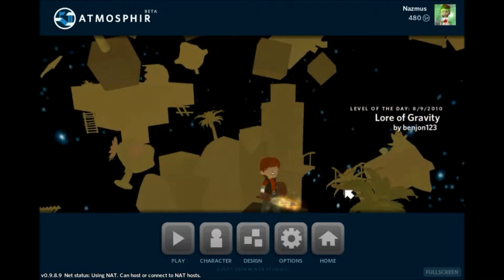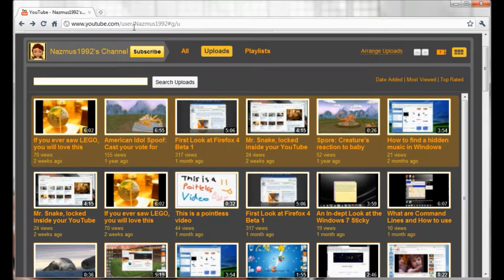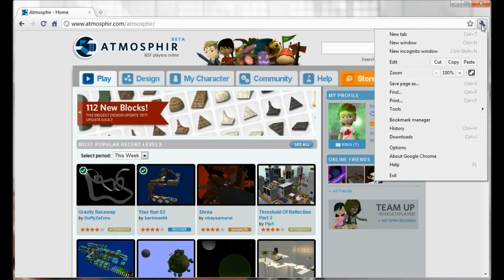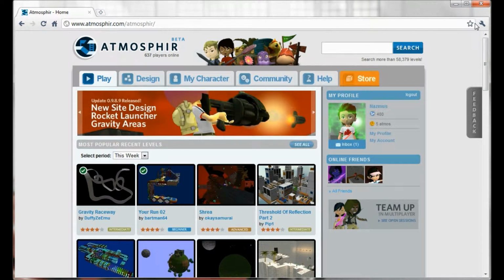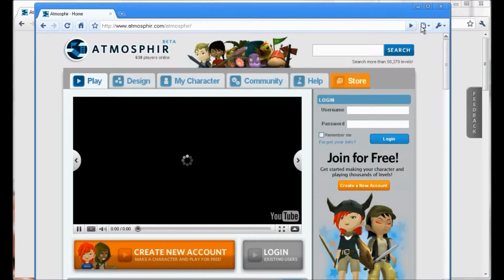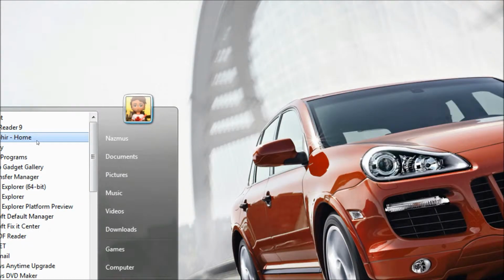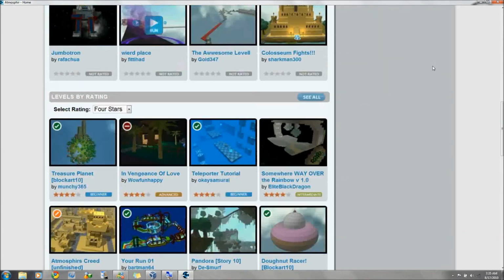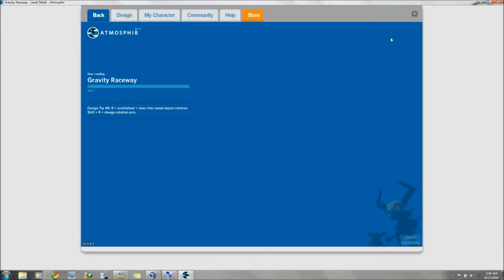How to Make Atmosphir Look and Feel Like a Desktop App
Using the Web App called Atmosphir, I will give you a quick walk-through on how you can "install" web apps on your PC. If you are using Mac OSX, pleasue view instruction on this

The Soundtrack at the beginning is from Atmosphir and belongs to Minor Studios.